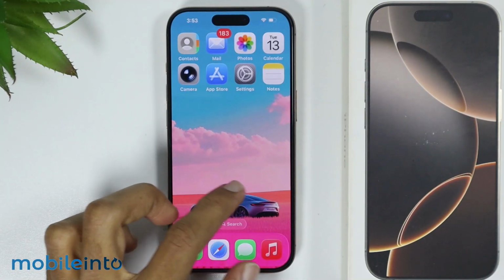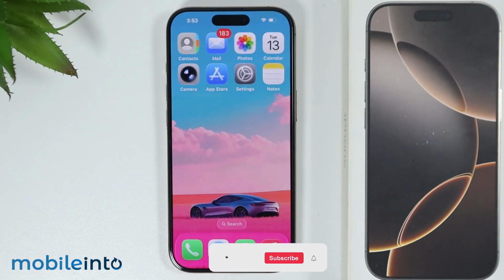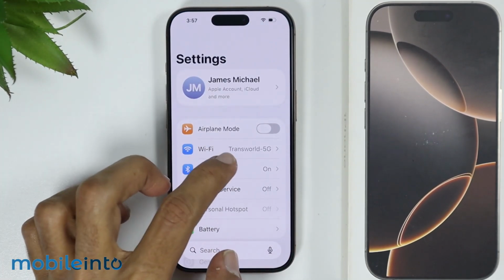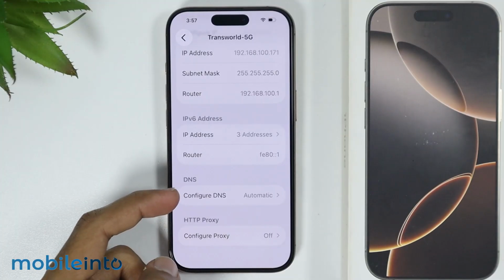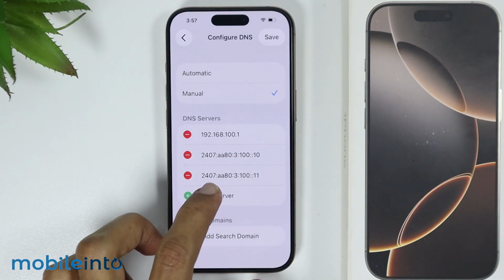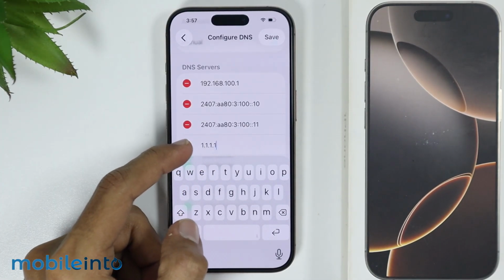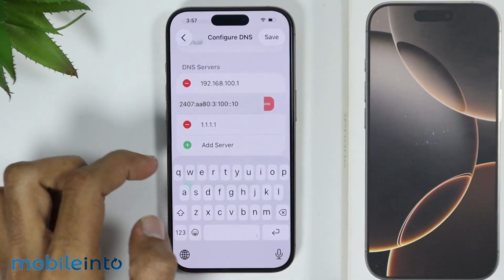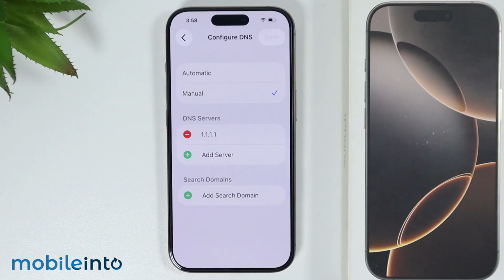iOS 26 - iPhone 16 / Pro: How to Change DNS Server on iPhone - Private DNS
In this video, we will learn how to set private DNS on iPhone 16, 16 Plus, 16 Pro, 16 Pro Max. If you want to change DNS server or use private DNS  on iPhone 16, 16 Plus, 16 Pro, 16 Pro Max, follow these steps.

This tutorials work on iPhone 16, iPhone 16 Plus, iPhone 16 Pro, iPhone 16 Pro Max.